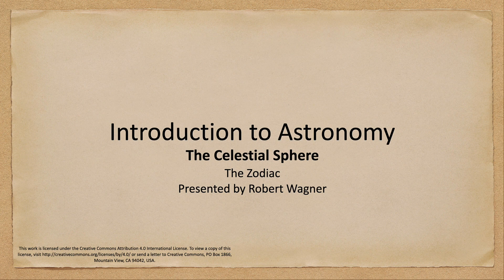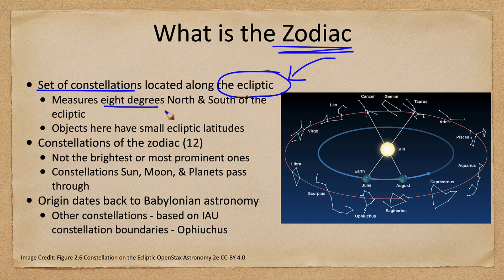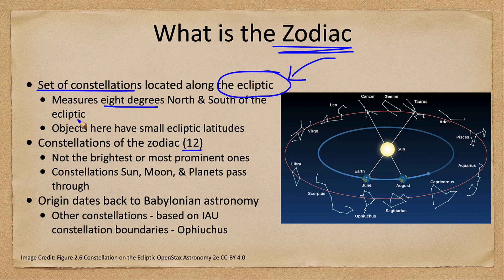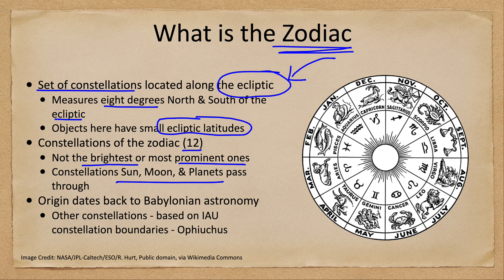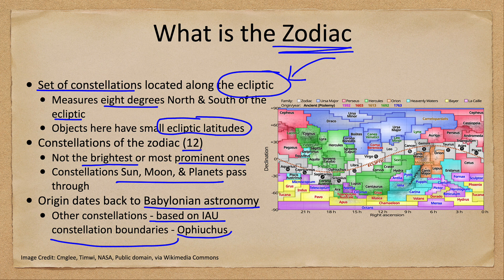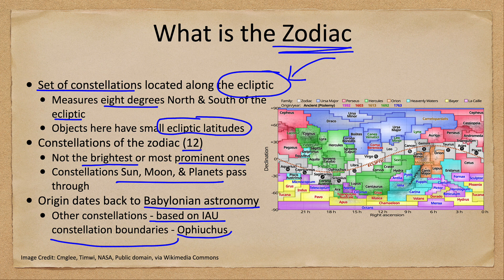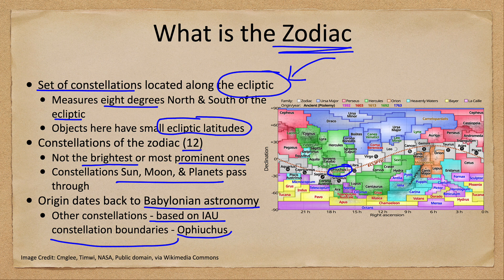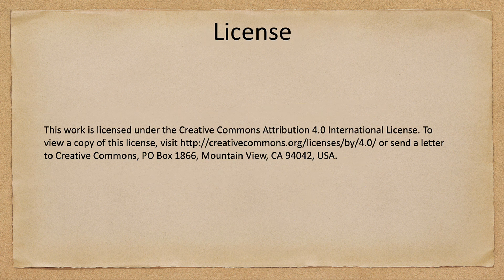Celestial Sphere - The Zodiac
In this lecture, we will discuss the zodiac and how that relates to objects on the celestial sphere.